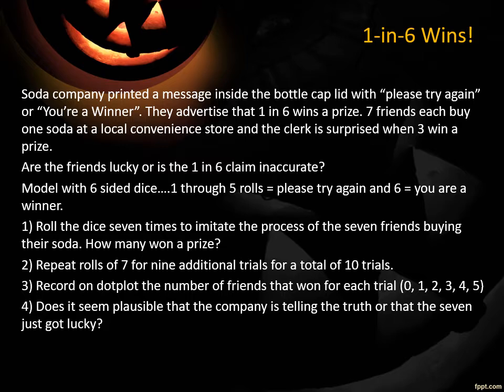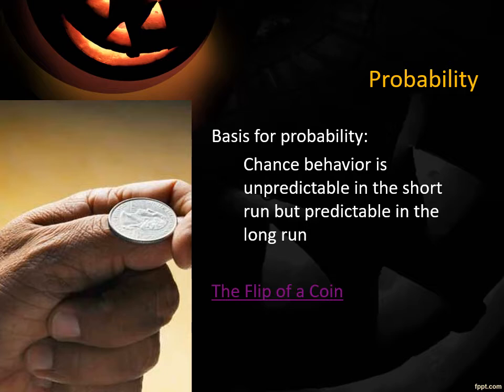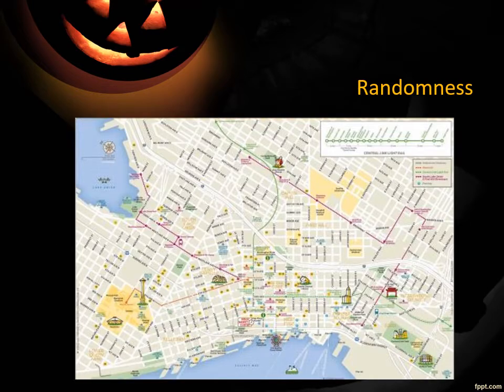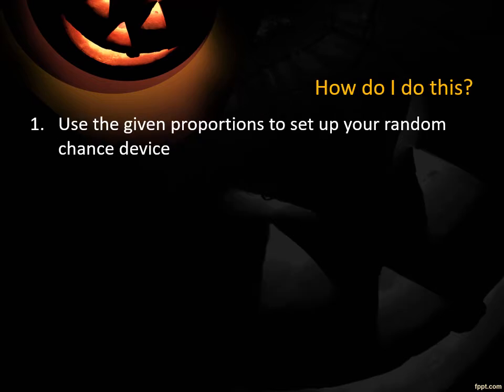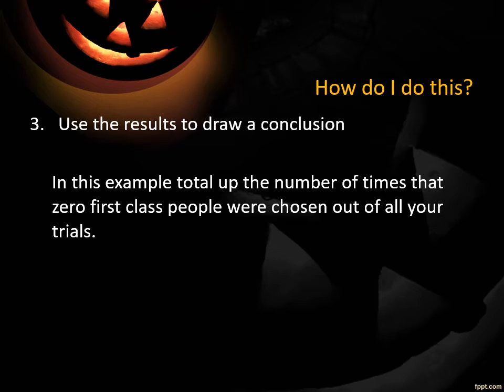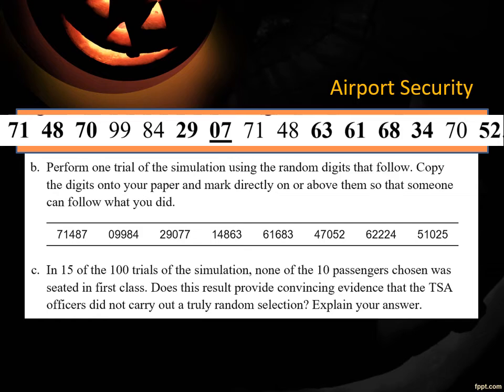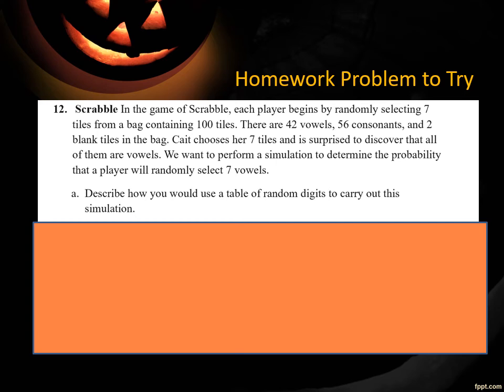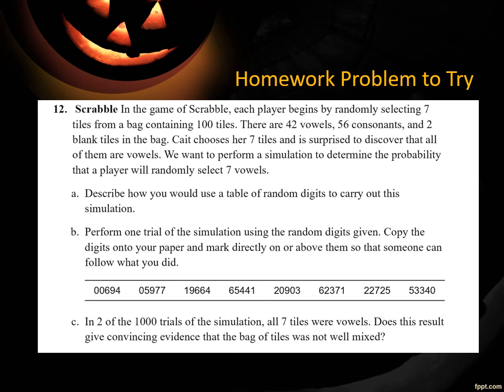5 1 Simulation